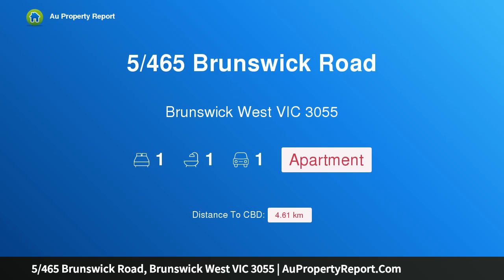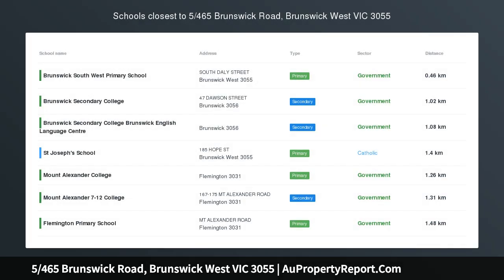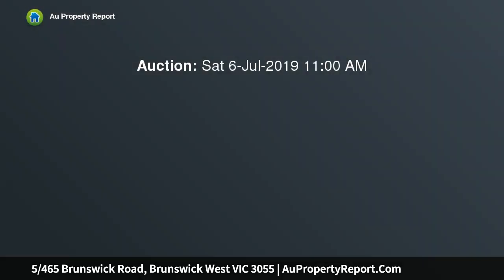5/465 Brunswick Road, Brunswick West VIC 3055 | AuPropertyReport.Com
5/465 Brunswick Road, Brunswick West VIC 3055
Property Type: apartment
Bedrooms: 1
Bathrooms: 1
Car Space: 1
Perfectly poised